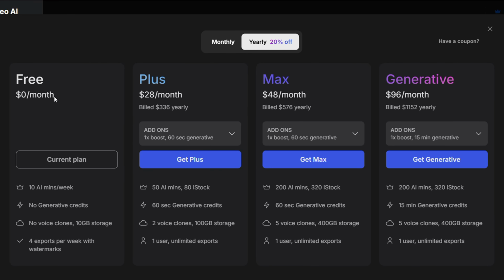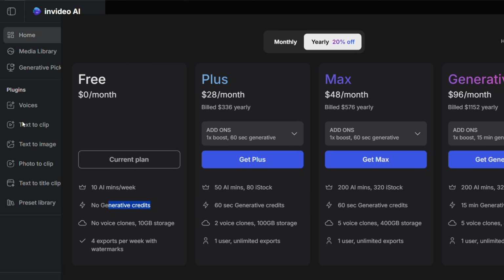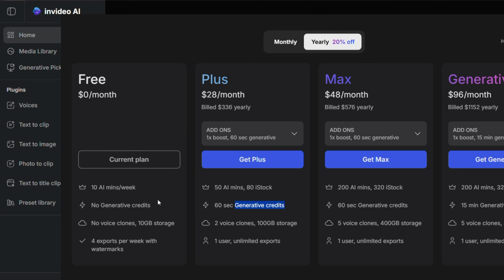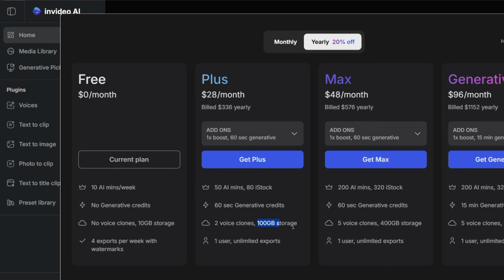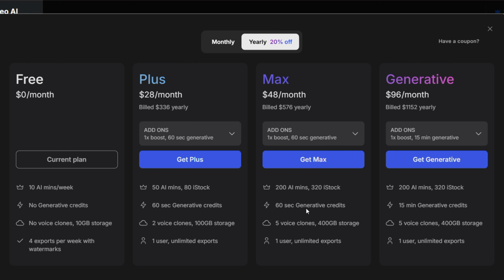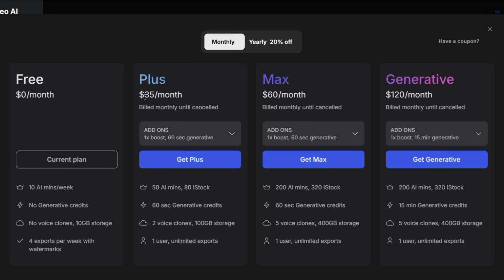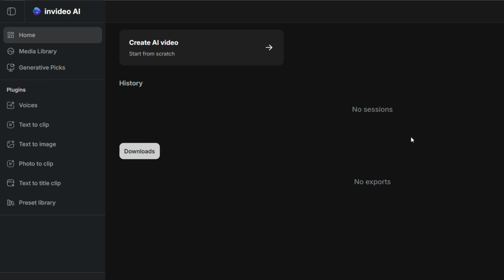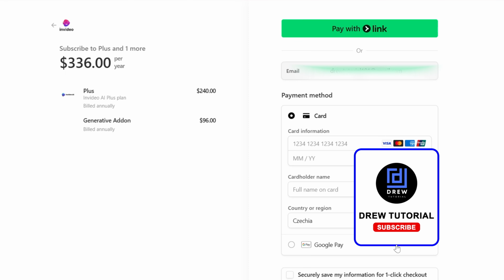How to UPGRADE Your InVideo AI Account NOW for More Features!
Unlock the full potential of InVideo AI with an upgraded account! Discover the latest features and tools to take your video editing game to new heights. From advanced text-to-speech capabilities to sleek design templates, an upgraded InVideo AI account is the key to unlocking limitless creative possibilities. Watch now and learn how to upgrade your account today!

Related Keywords